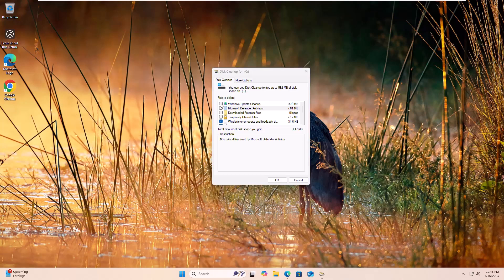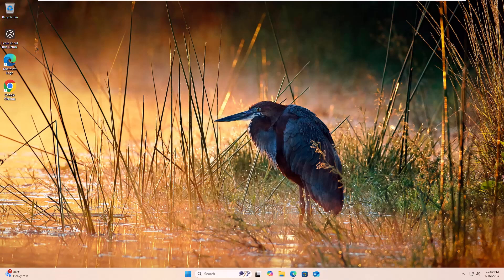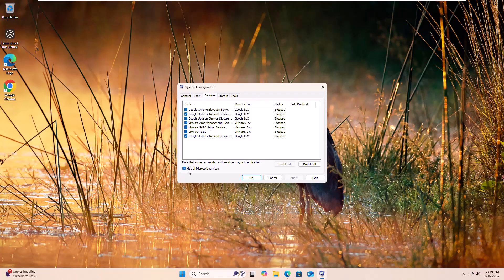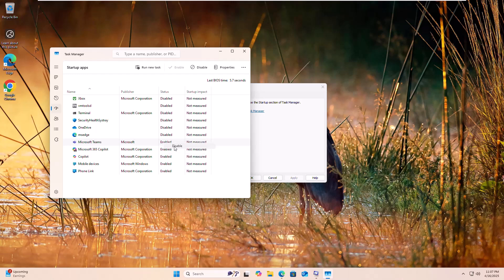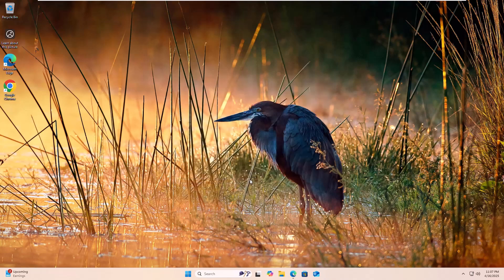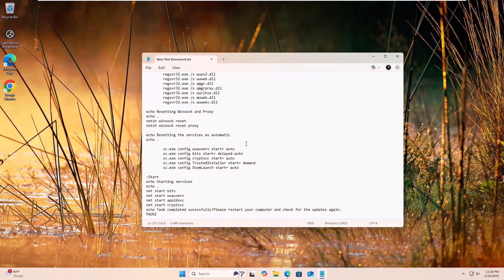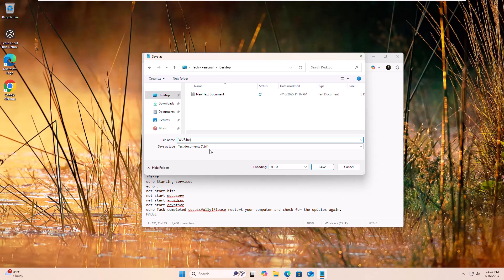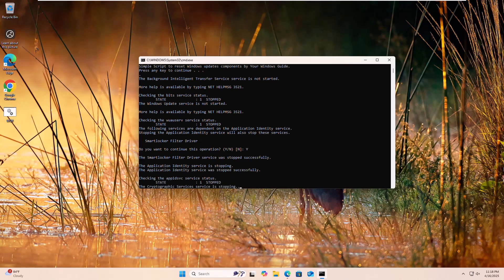How To Fix The Error Code 0x8007007E In Windows 11 Update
🔧 How To Fix Error Code 0x8007007E in Windows 11 Update | Step-by-Step Troubleshooting Guide (2024)

Are you getting the frustrating error code 0x8007007E on your Windows 11 PC? This error can appear during Windows updates or even while using the Windows Installation Assistant.

In this video, we’ll walk you through multiple proven methods to fix the 0x8007007E error in Windows 11 – no tech experience needed!

🛠 What You’ll Learn:
✔️ What causes Windows 11 error 0x8007007E
✔️ How to fix printer error 0x8007007E
✔️ Solutions for Windows Update issues
✔️ How to repair system files using built-in tools
✔️ Resolve issues with the Windows 11 installation assistant

This is a full troubleshooting guide for:

Fixing error code 0x8007007E in Windows 11

Solving printer configuration problems

Resolving update and installation errors

🔎 Other related errors covered:
0x800700b7, 0x8007007f, 0x8007045b
🖨️ Especially useful if you’re facing printer issues in Windows 11

📢 Share with someone who needs this!